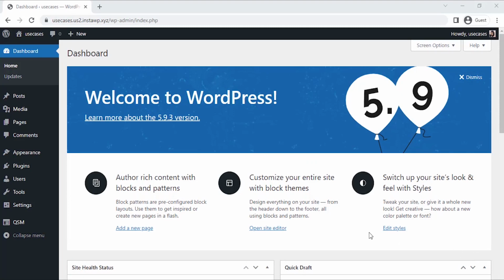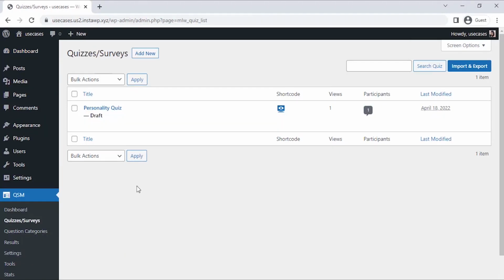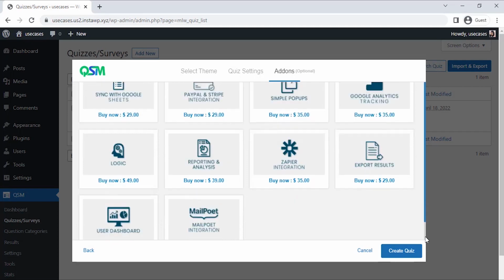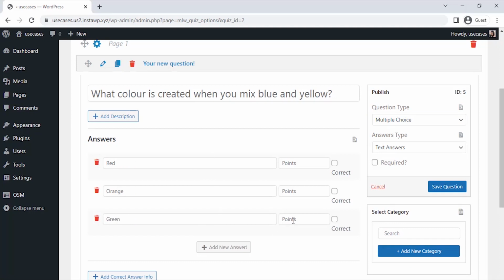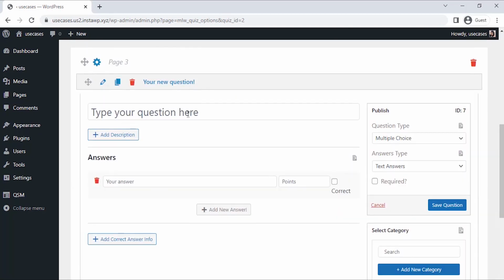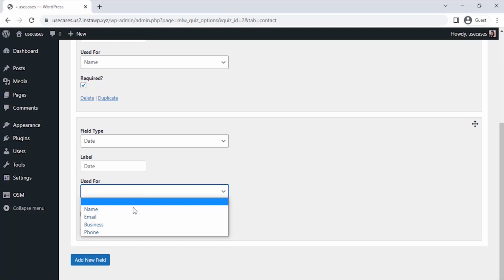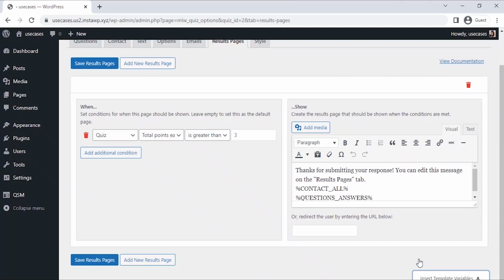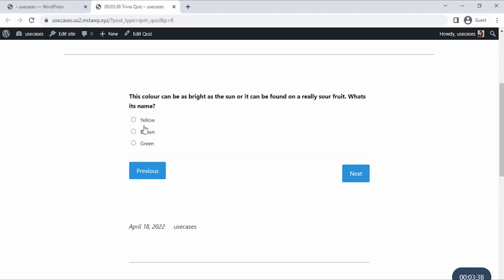Create Fun Trivia Quiz for Kids using QSM Plugin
Hello folks,

In today's tutorial, we are going to learn "Create Fun Trivia Quiz for Kids"

Timestamps:
00:00 Introduction
00:45 Creating an online quiz
03:19 Set up Contact Fields
03:57 Set up Results Page
04:52 Preview Fun Trivia Quiz

That's it!
Now, you've seen a simple way to create a quick trivia quiz. Create an engaging quiz yourself on your WordPress website.

The free tool used to make a website in this process is Insta WP.

Steps to Register in InstaWP:
1. Register into InstaWP and open Dashboard.
2. Click on Add New
3. A pop-up will come up and you select the "WP version", and choose "PHP version". Finally, set a "custom website name" and then click on "create site"
4. Your website should show up in the Dashboard in less than 1 minute, then click on "Access Now", it'll redirect you to your WordPress Dashboard